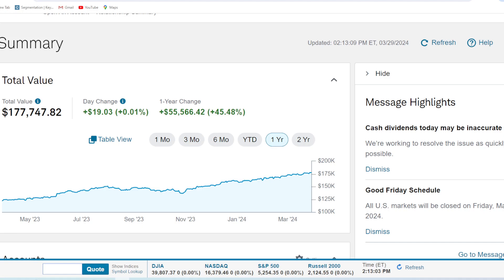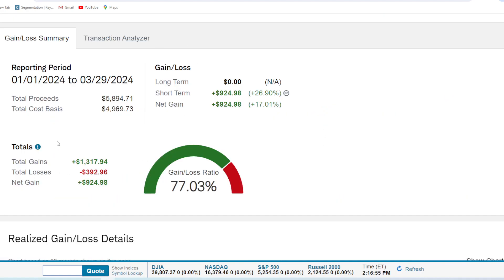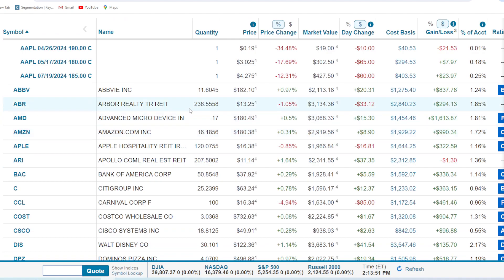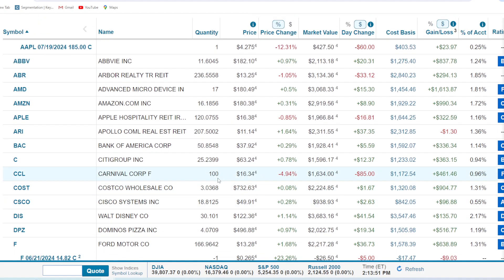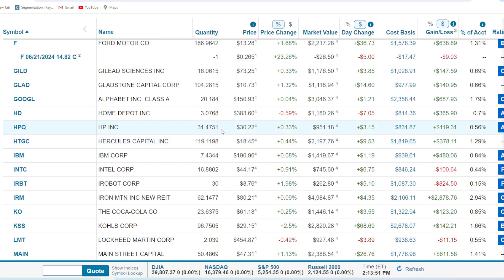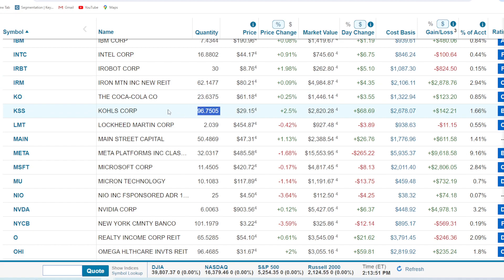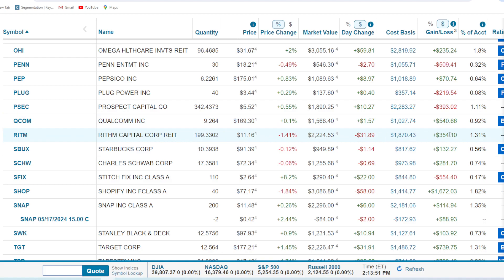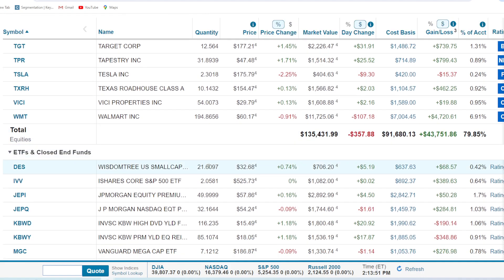My Entire $177000 Stock Market Portfolio Revealed | March 2024 Update